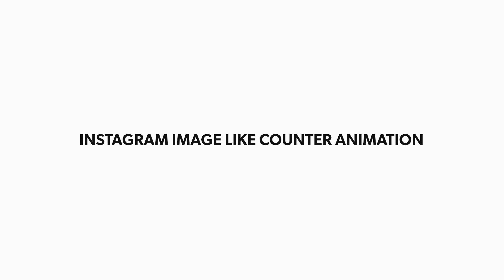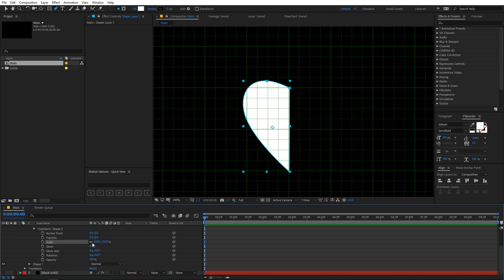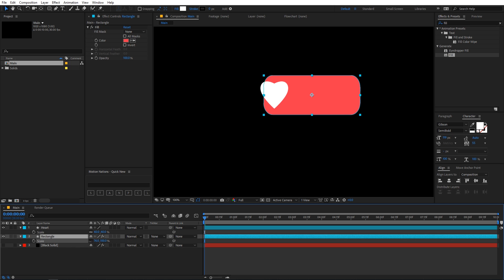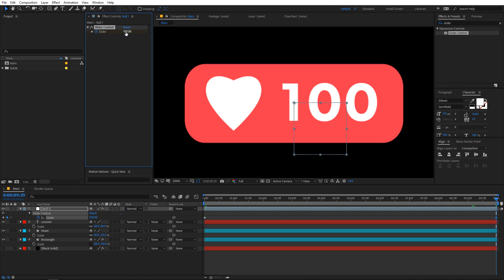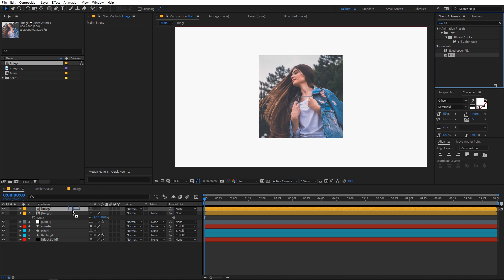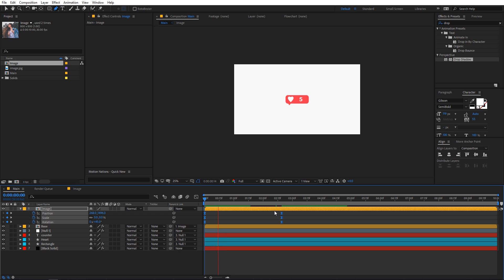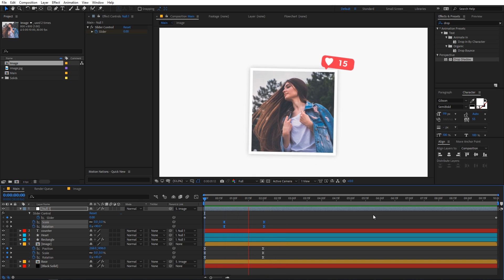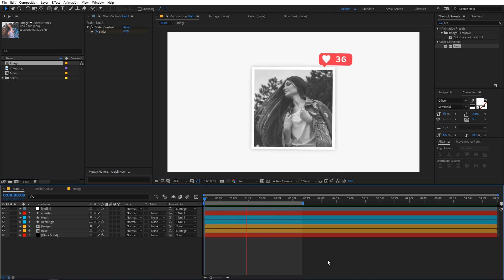Instagram Image Like Counter Animation in After Effects - After Effects Tutorial (FREE Template)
Learn How to make Instagram Image Like Counter Animation in After Effects without using any 3rd party plugin, very easy to make and edit. Use it for Instagram image reveal or Getting attention to your Instagram Images reveal. Download Free Template and edit it using after effects. Simply add your Image and render the video.

---DOWNLOADS---

♦ Motion Nations ♦